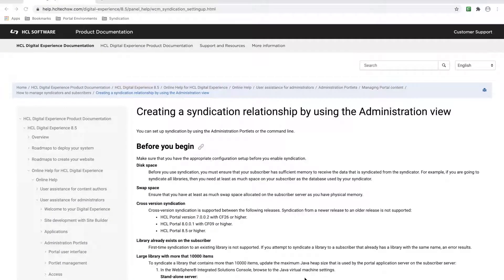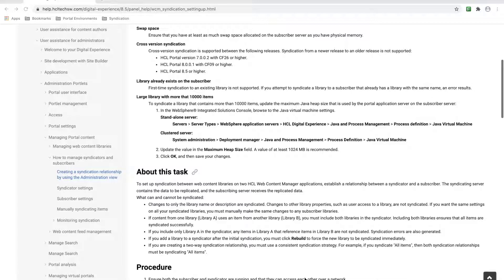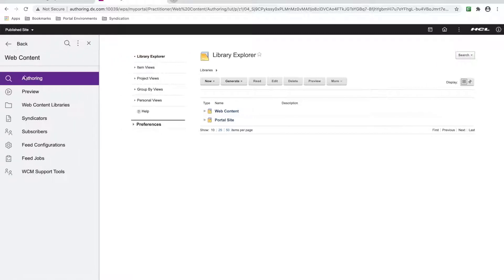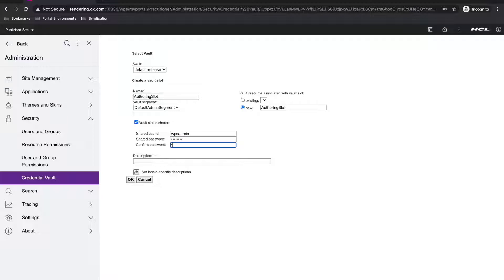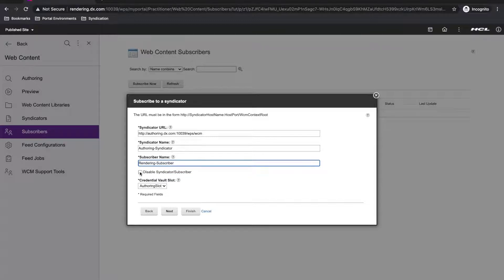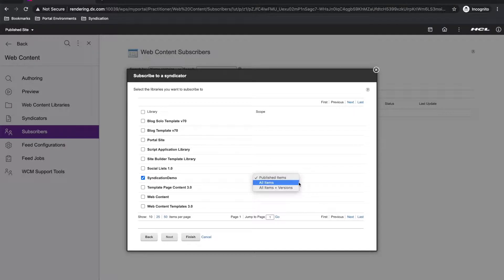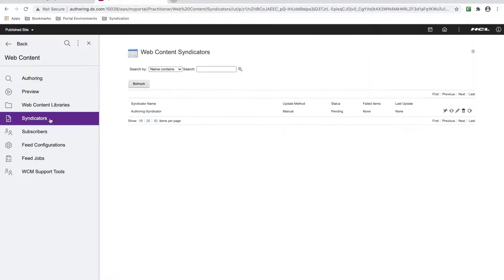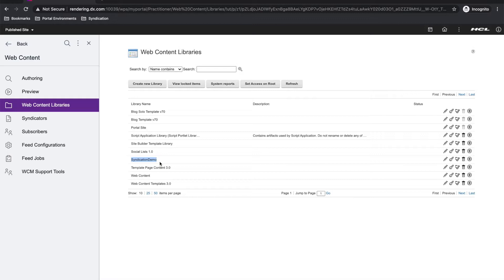HCL Digital Experience - Setting up HCL Portal Syndication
This video demonstrates how to set up a syndication relationship between two HCL Portal environments.